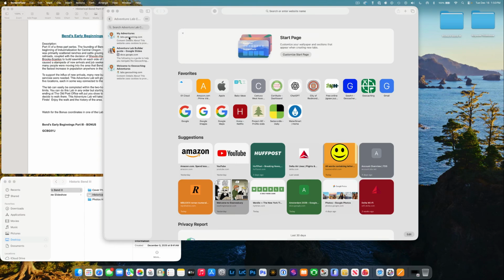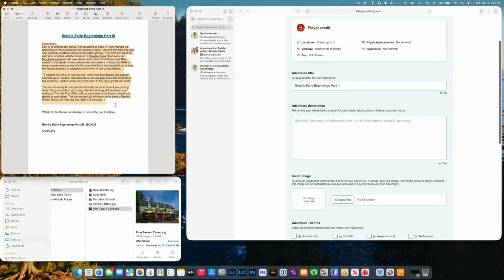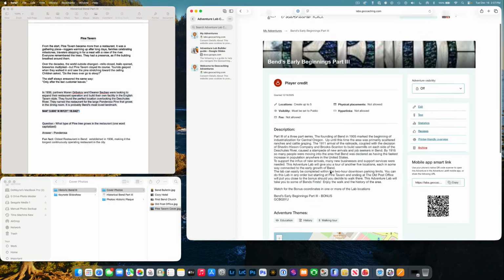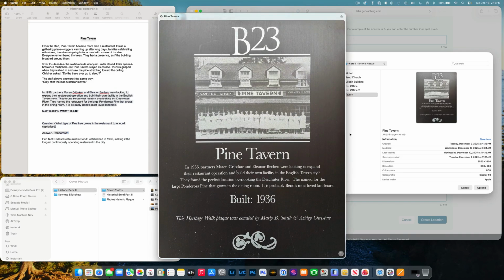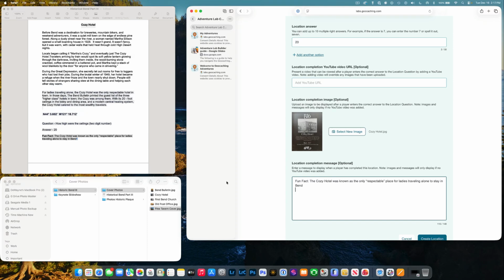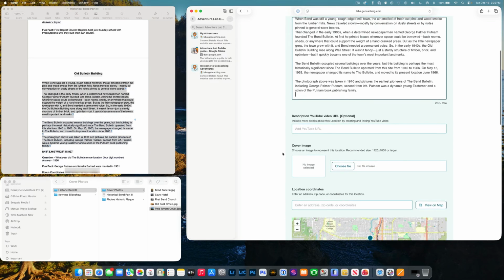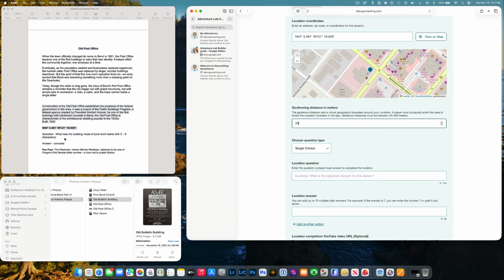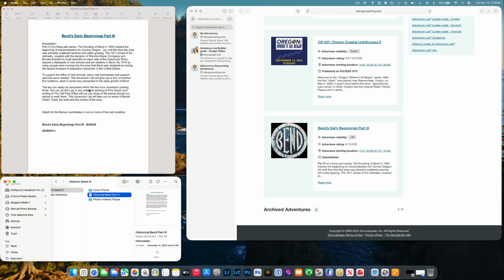How to make a Lab Cache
This video will walk you through, step by step, the process of creating a Geocaching Adventure Lab Cache